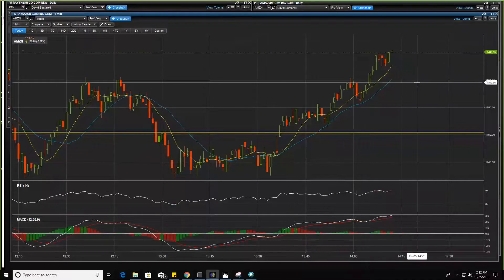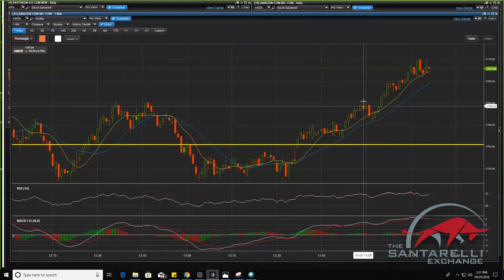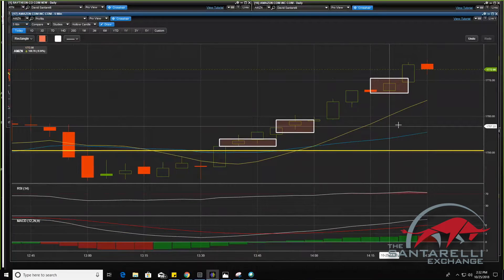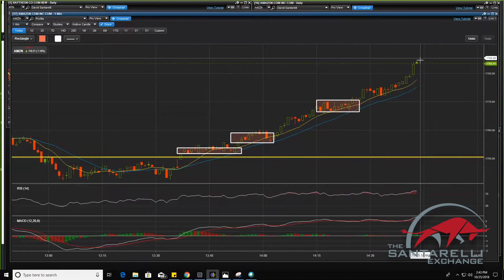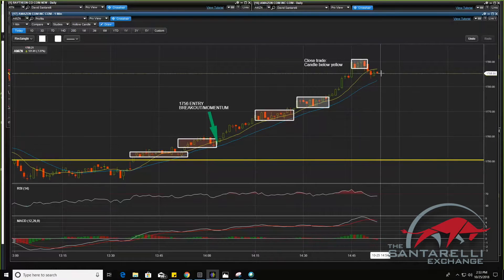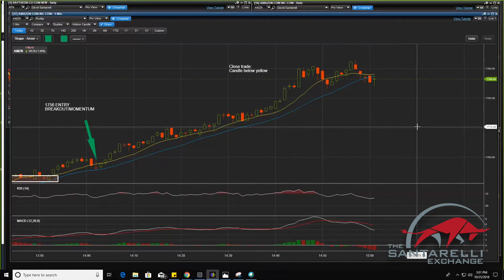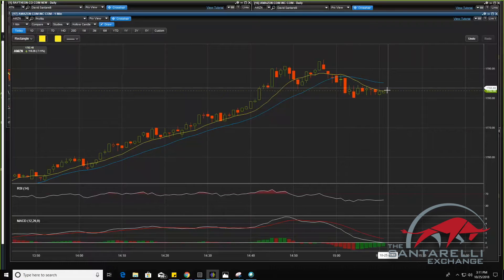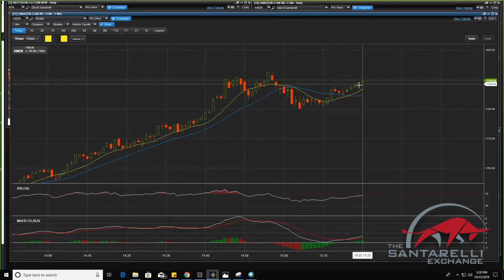LIVE DAY TRADING! Class turns into a day trade! How to day trade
We were doing a live webinar today for students, and a chart turned into a TRADE ROOM TRADE! This is an example of the setail you get as a TSE member. intraday trade webinars for yearly members, and one on one help if needed! Notice price when we started video and where it ends. This is a simple strategy we teach at TSE to make HUGE profits trading BREAKOUT/MOMENTUM chart patterns.